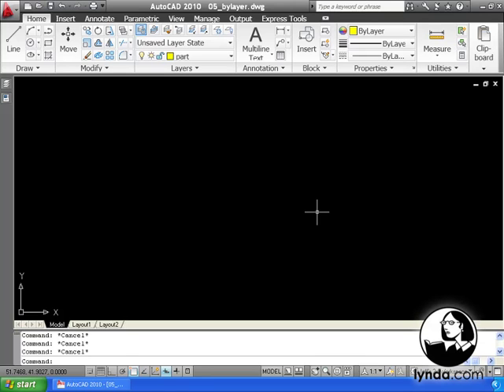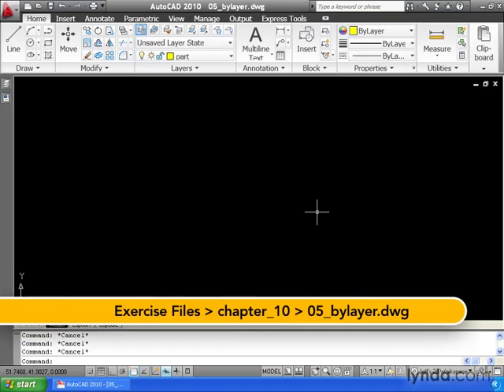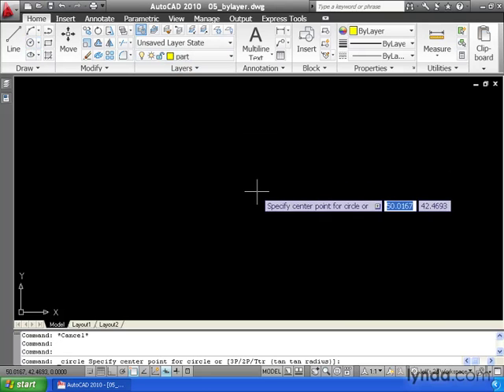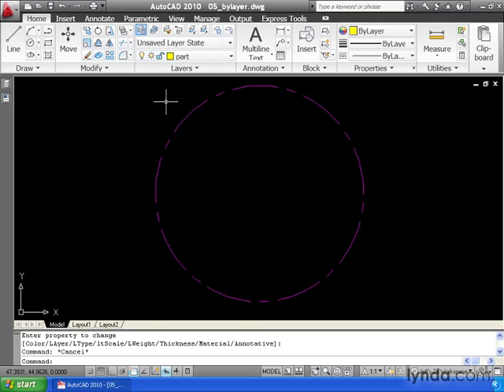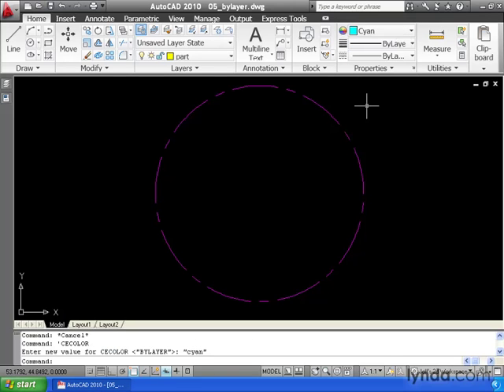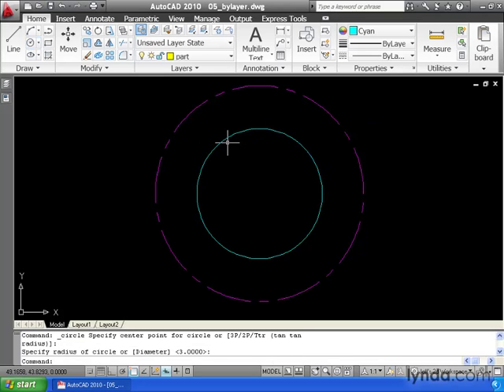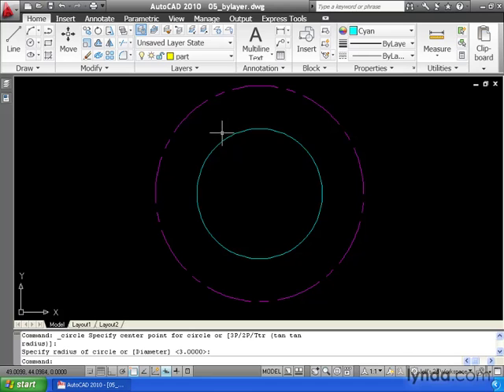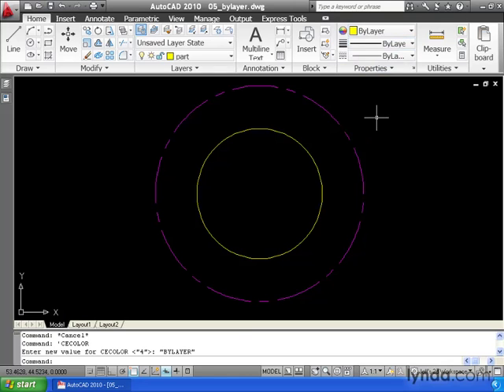fafa r 5